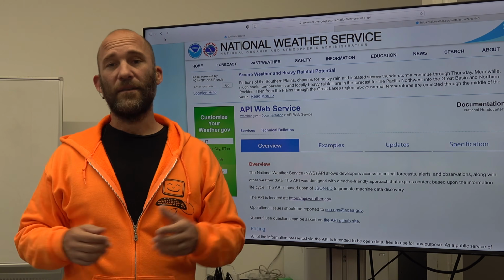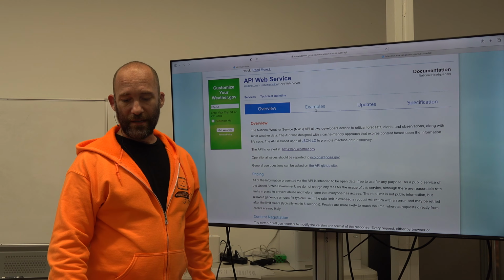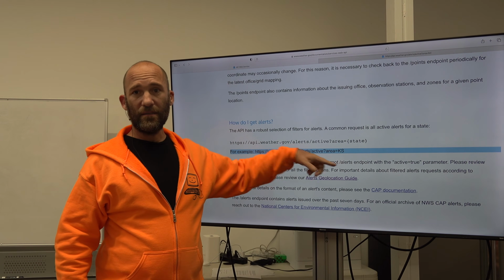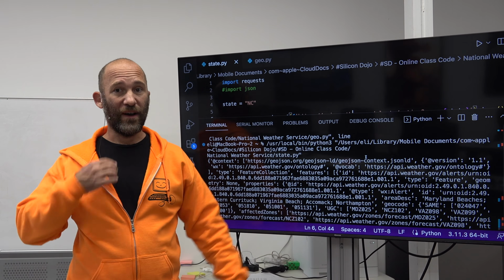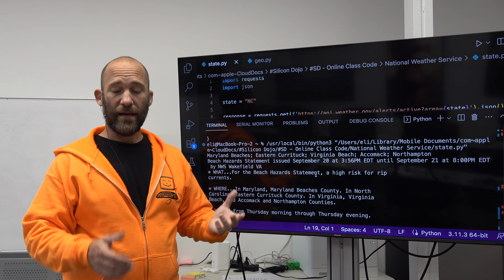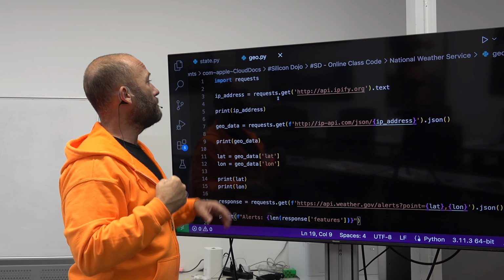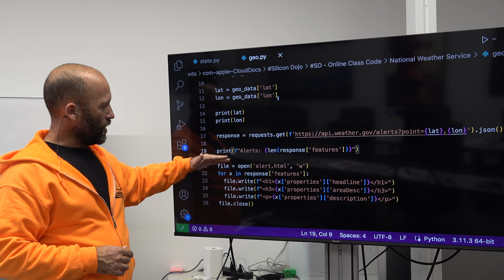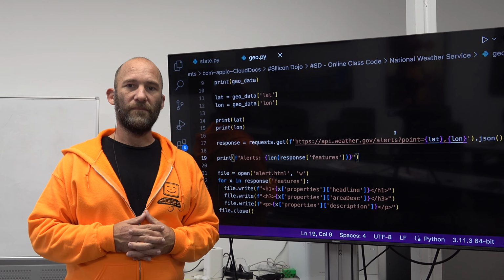National Weather Service REST API with Python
00:00 Intro
00:53 Why National Weather Service API matters
08:28 National Weather Service API Basic Information
14:42 Getting Weather Alerts with State and parsing JSON Response
21:30 Weather data with Lat and Lon from GeoIP API
31:42 Final Thoughts